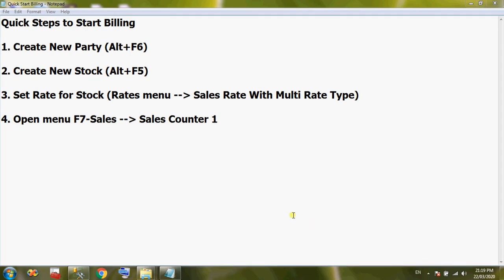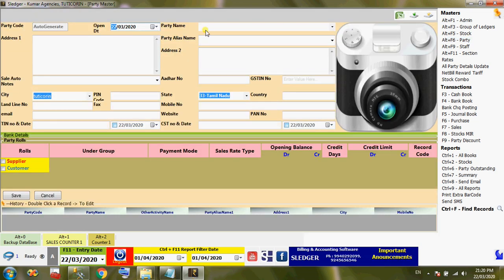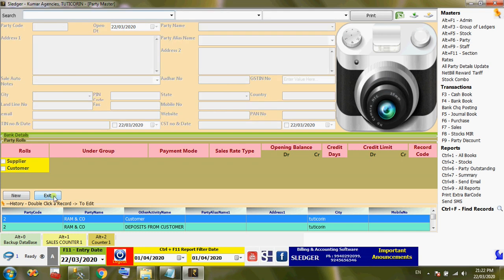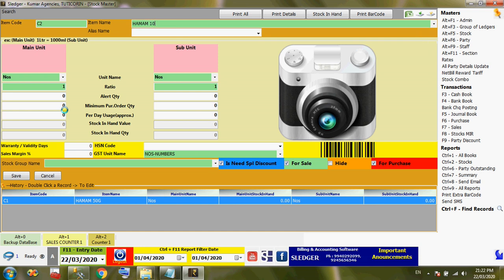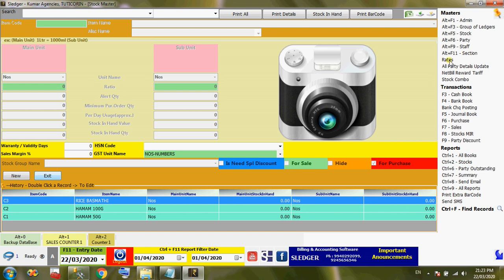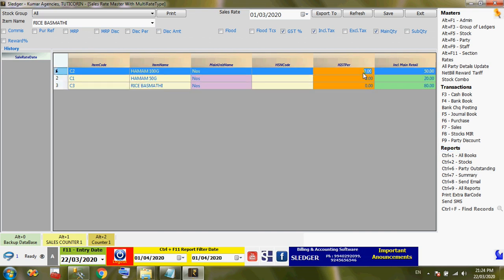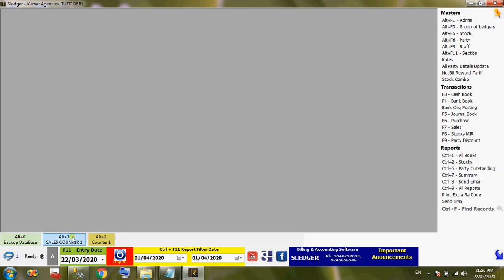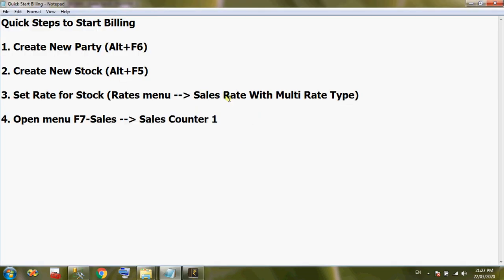Quick Steps to Start Billing முதல் பில் உருவாக்க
Quick Steps to Start Billing

1. Create New Party (Alt+F6)

2. Create New Stock (Alt+F5)

3. Set Rate for Stock (Rates menu -- Sales Rate With Multi Rate Type)

4. Open menu F7-Sales -- Sales Counter 1